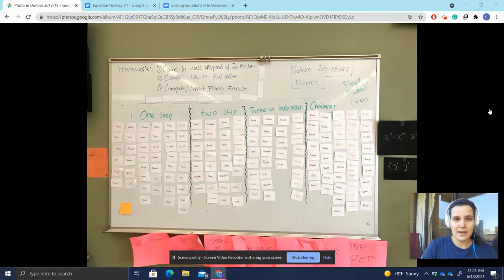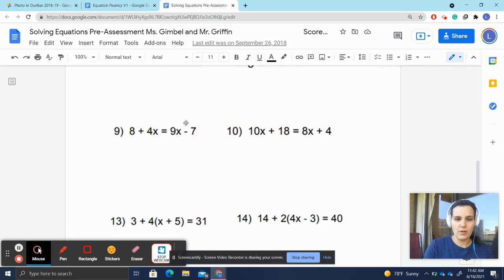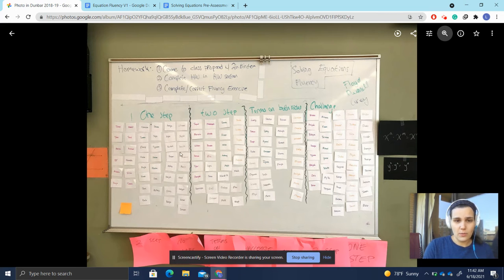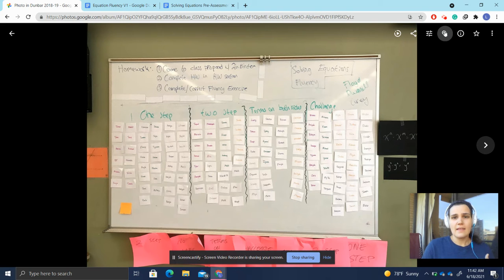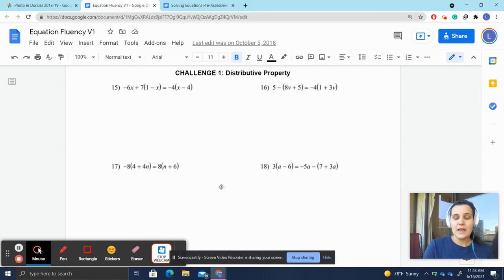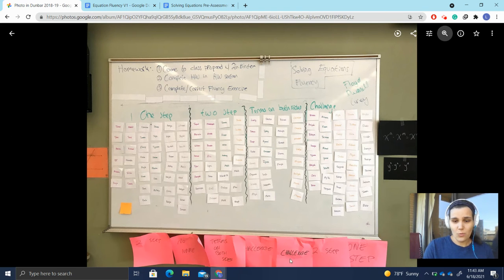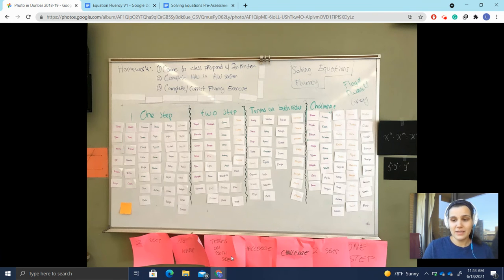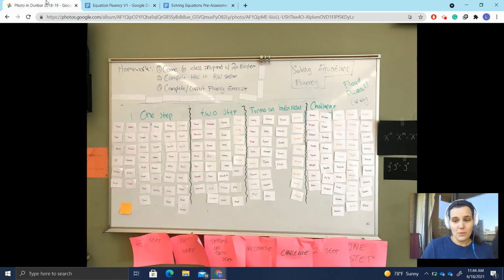Math Fluency in Minutes for a Diverse Classroom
In this video I show you how I teach fluency to students who come in to my classroom at a variety of levels.

My technique is quick, differentiated, has accommodations built it for all levels, and allows students to remember requisite math skills while also not taking a lot of time out from grade level instruction.